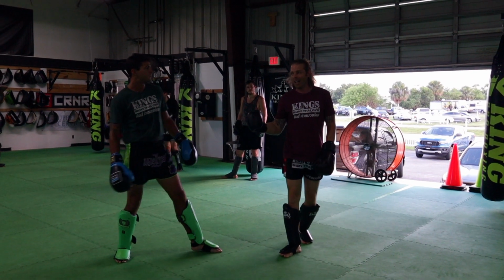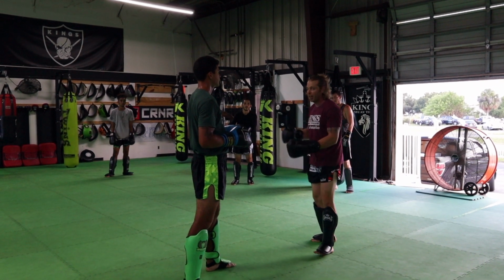Cutting off your Opponent with Kicks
0:00  Getting into Range
1:08 Landing the Kick when your Opponent backs up
2:26 Stepping off centerline on your Kick
3:28 Cutting your Opponent off when they circle to your lead side
6:15 Cutting your Opponent off when they circle to your rear side